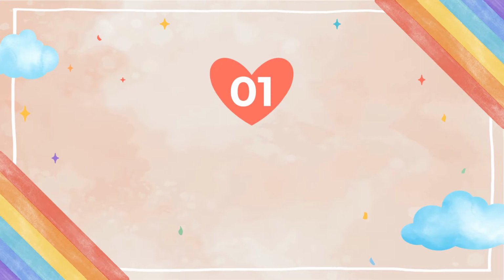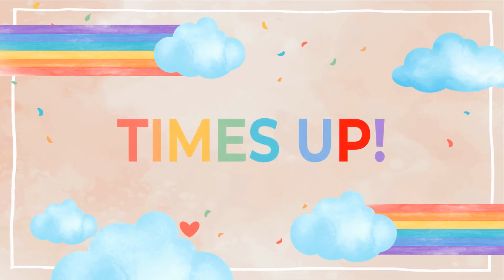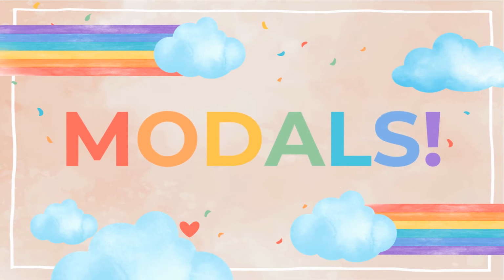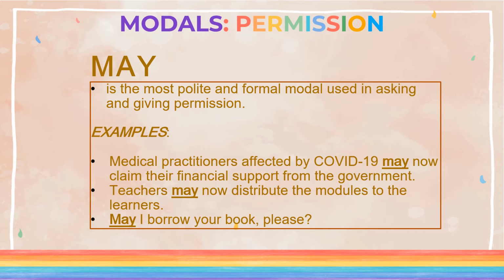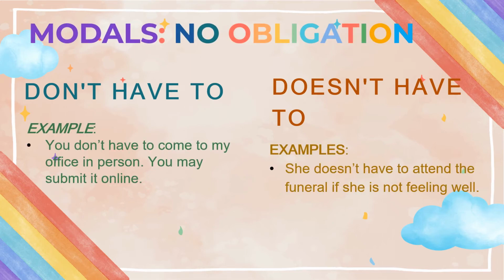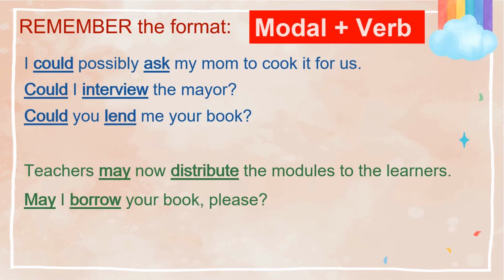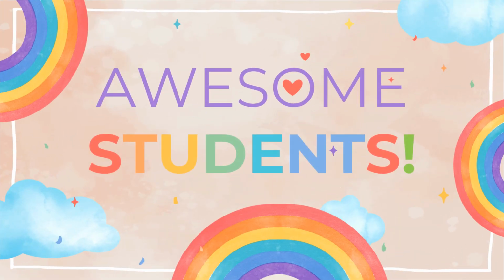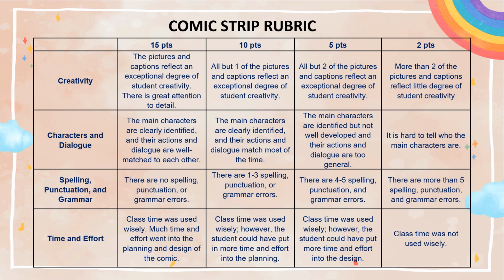1ST QTR EPISODE 1 ENGLISH 9